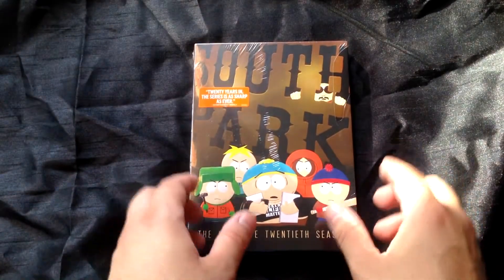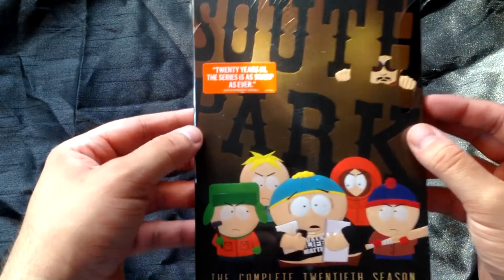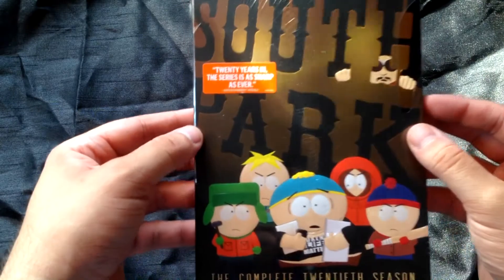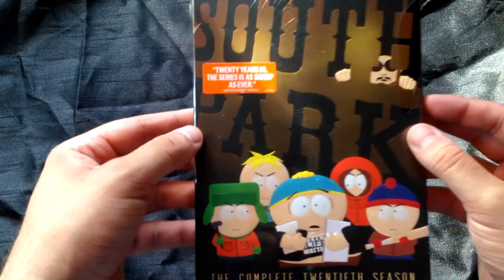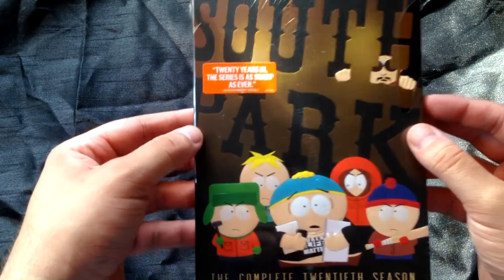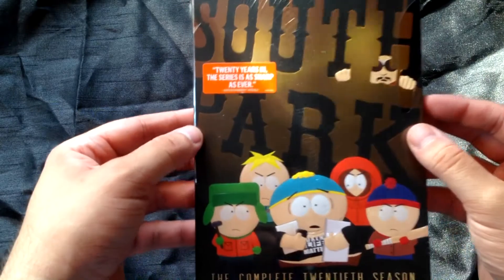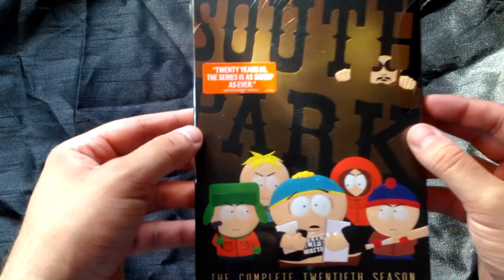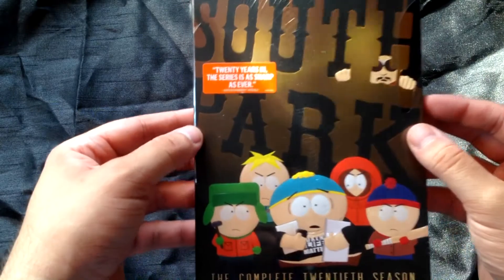South Park Season 20 - NEW 2017 UNBOXING! - DVD Box Set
Here is the latest and newest addiction to my South Park DVD collection. The unboxing of the special 20th Anniversary Season 20! I hope you enjoy the video